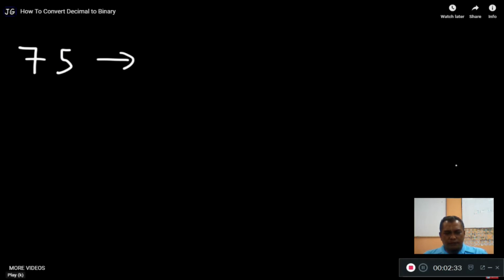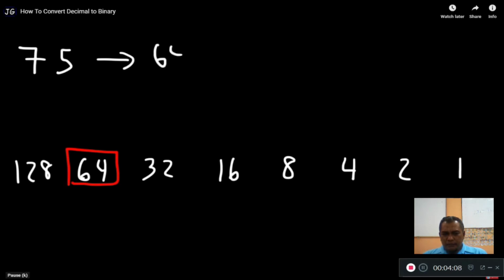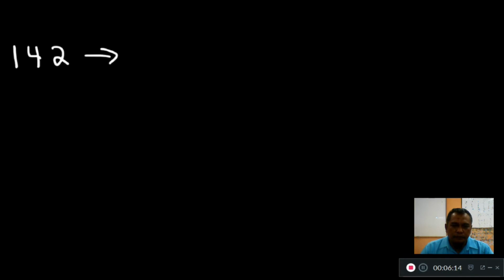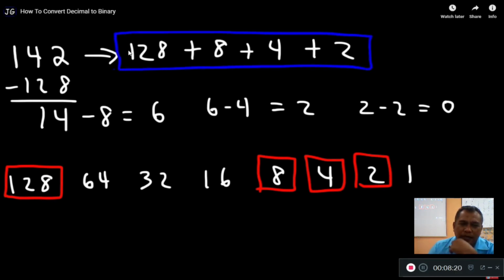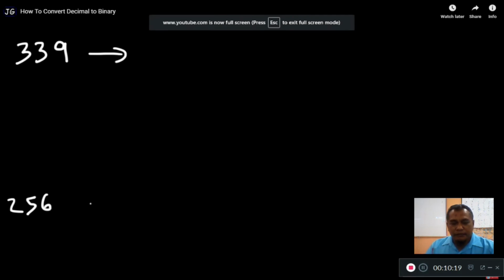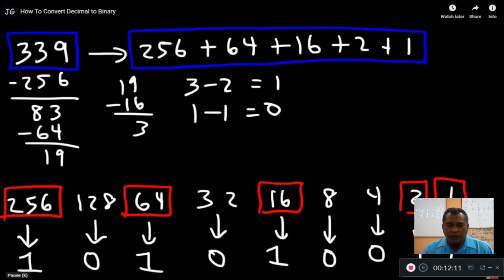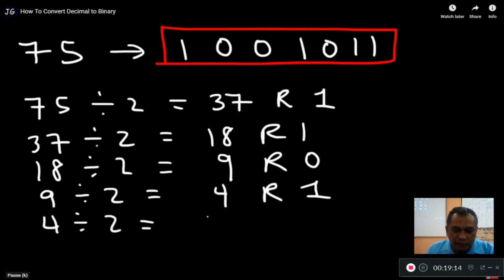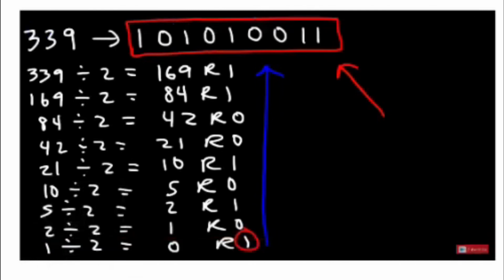T1 2.1.3 - MENUKAR NOMBOR PERPULUHAN KEPADA NOMBOR PERDUAAN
2.0 - PERWAKILAN DATA
2.1 - SISTEM NOMBOR PERDUAAN
ASAS SAINS KOMPUTER TINGKATAN 1